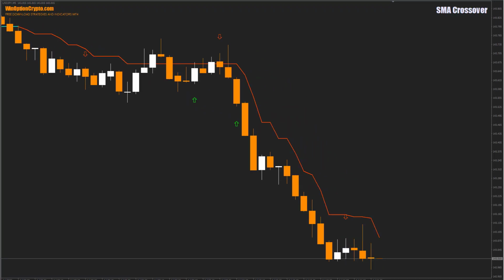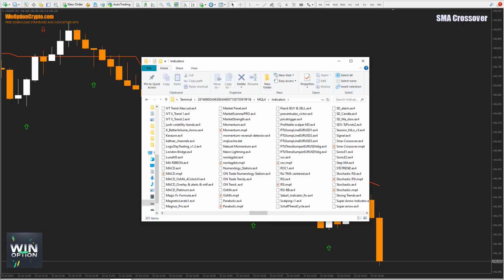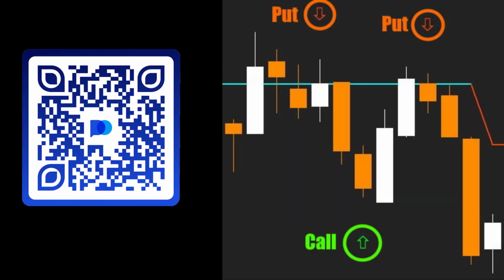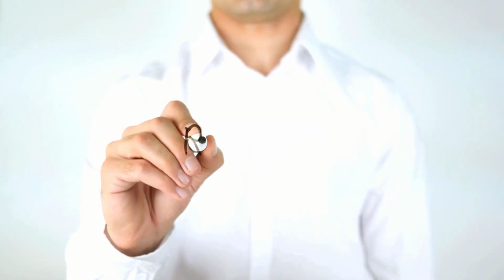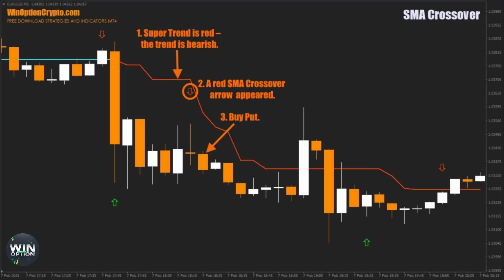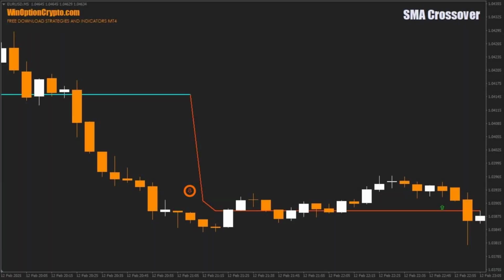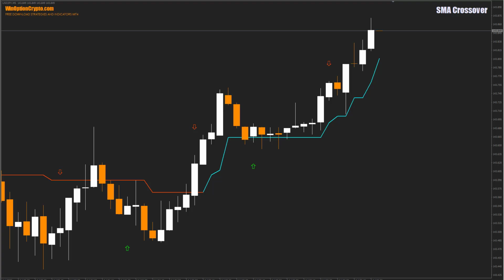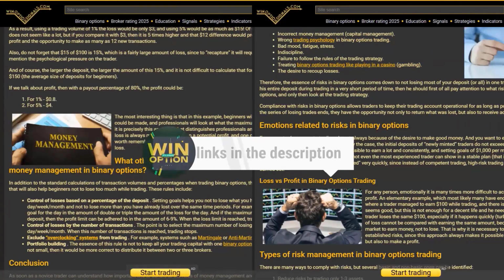Indicator for binary options SMA Crossover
Today we’re going to break down the SMA Crossover indicator for binary options. It uses the popular moving-average crossover method, but delivers clean signals – arrows with no repainting. We’ll show you which technical indicator works best as a filter, and how to build a profitable trading strategy based on SMA Crossover.

Time codes:
00:00 Introduction
00:09 Brief overview of SMA Crossover indicator for binary options
00:36 Installation in MT4 terminal
00:53 Principle and key settings of SMA Crossover indicator
02:30 Trading rules
02:42 Selecting an additional filter
03:26 Buying Call option
03:42 Buying Put option
03:57 Expiration time
04:06 Advantages and disadvantages of SMA Crossover indicator
05:31 Conclusion
07:29 Real trading example